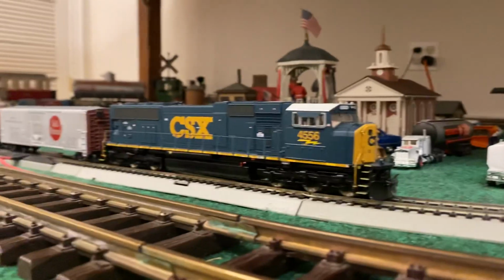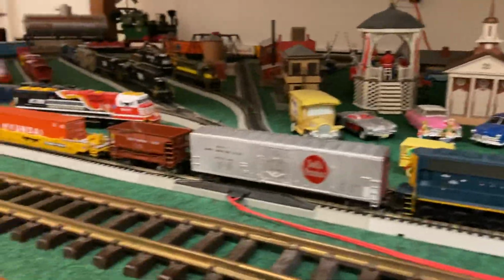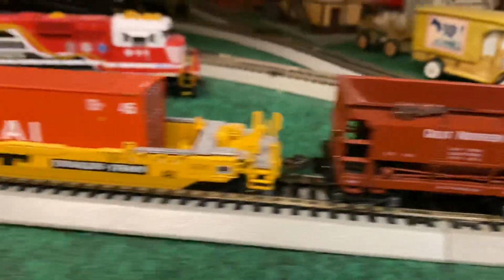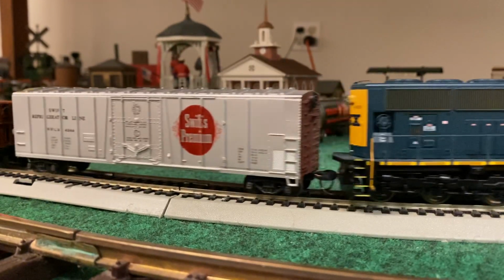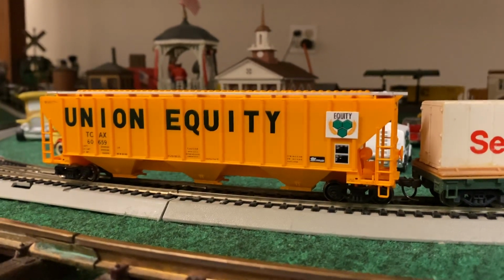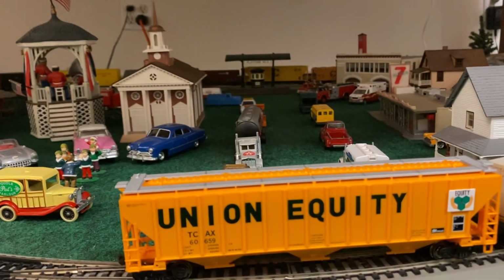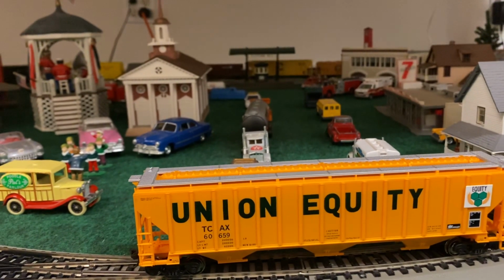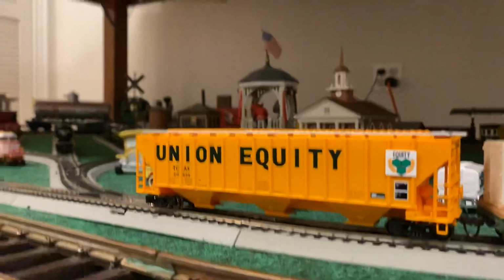HO SCALE UPDATE AND CSX 4556 RETURNS!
Lots of HO scale progress over the Holidays and CSX SD70MAC 4556 returns!